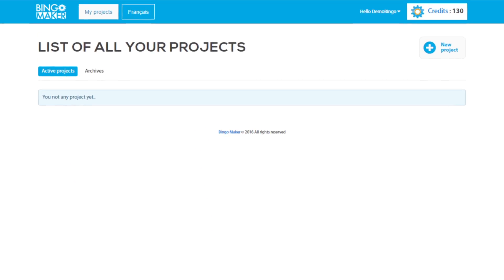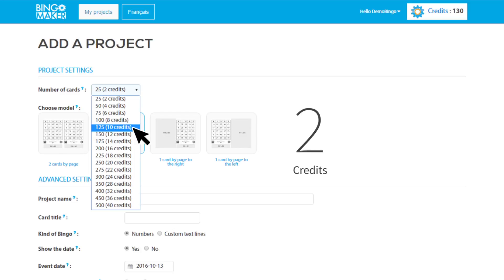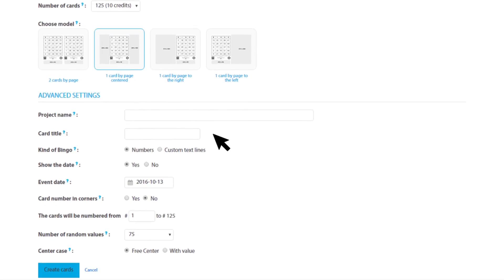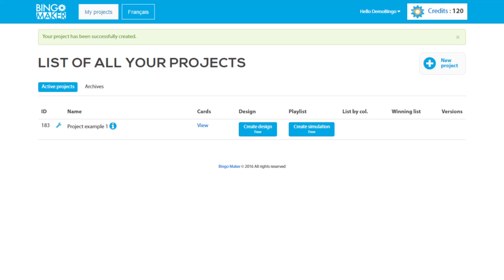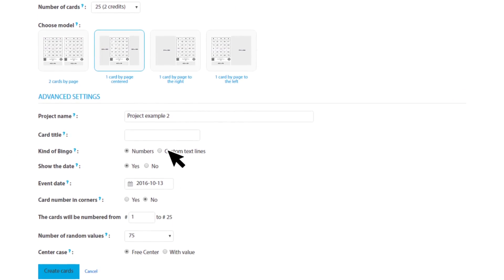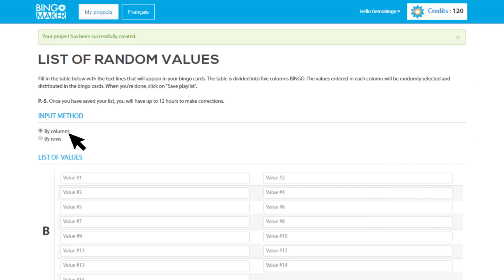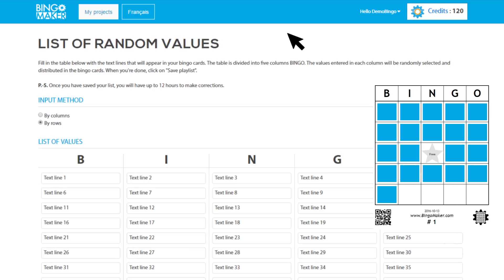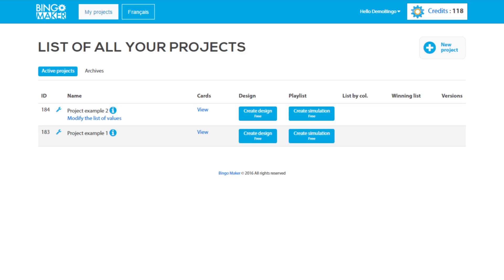😎 How to generate bingo cards with Bingo Maker 🤩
Script:
Hi, this tutorial explains how to generate personalized bingo cards with Bingo Maker dot com.
On the main page, click at the top-right corner on “New Project“.
Choose the number of cards that will be generated for this project. The card generation costs 2 credits per 25 cards for a maximum of 500 cards.
Choose one of the sheet models available.
The gray areas around the sheet represent the spaces available where you can insert images during the design of the cards.
The advanced settings are set by default to generate standard bingo cards containing numbers from 1 to 75 with a free center. Choose the customization options that better fit your needs.
When you have finished selecting your project settings, click “Create cards“.
To see the bingo cards that you just created, go in the row of your project to the column “Cards” and then click “View“.
The last project created or edited will be shown at the top of the main page.
If you have selected the kind of bingo “Custom text lines” in the advanced settings, click “Next step“.
Note that you will not be able to change the input method once your project will be saved. By default, the values will be distributed by columns. “Copy and paste” the text lines that will appear in the squares of your bingo cards.
When you select the imput method “By rows“, a window may appear in your browser. To continue, click “Leave“. “Copy and paste” the text lines on the table and they will be distributed by rows while alternating columns. This method allows a better distribution of values to avoid inserting the text lines in alphabetical order in the same columns.
When finished, click “Save list and create cards“.
Once you have saved a project with the setting “Custom text lines”, you will have 12 hours to make corrections to the values by clicking “Modify the list of values“.
Thank you for using Bingo Maker dot com.